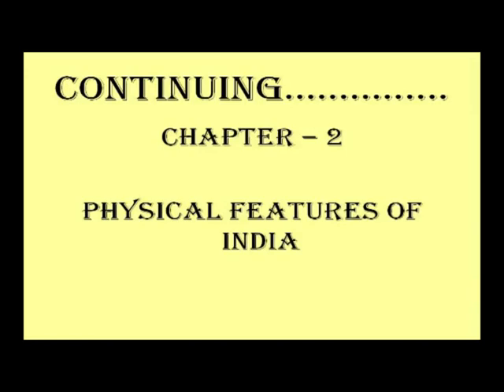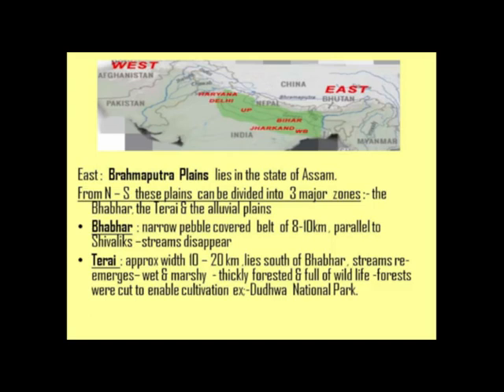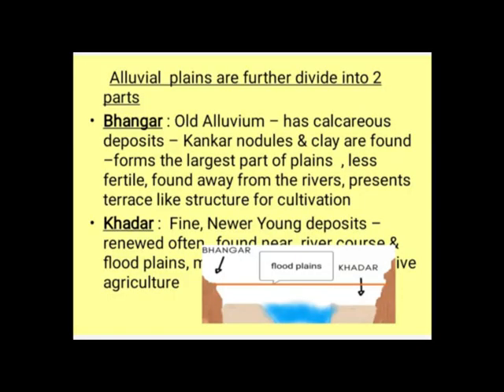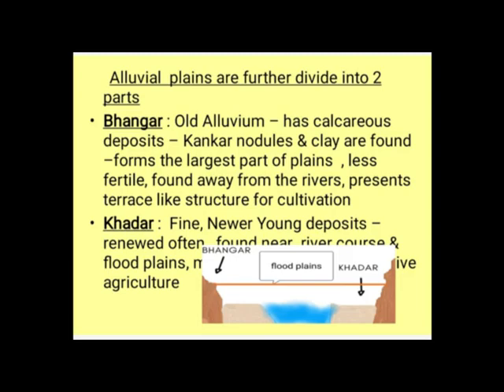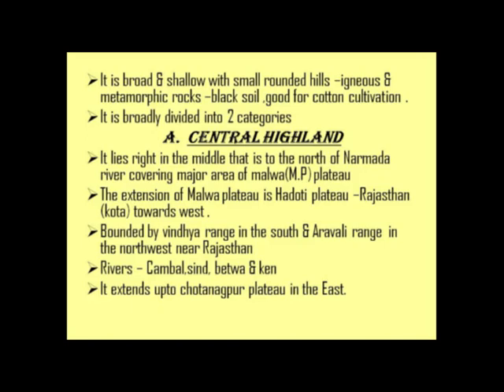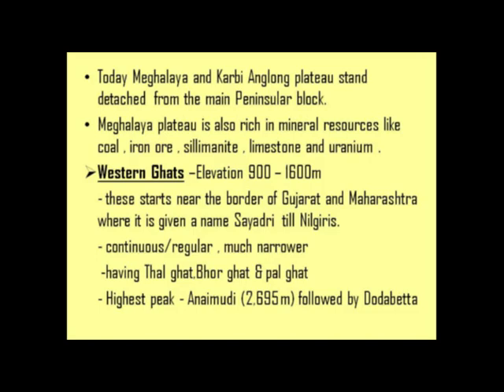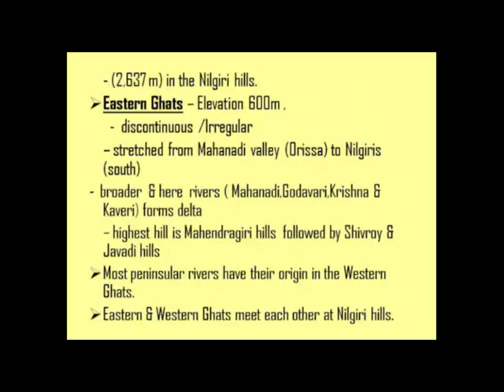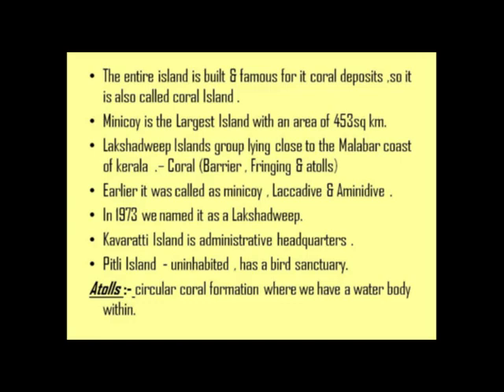Chapter 2 geo class 9 ,,part 2